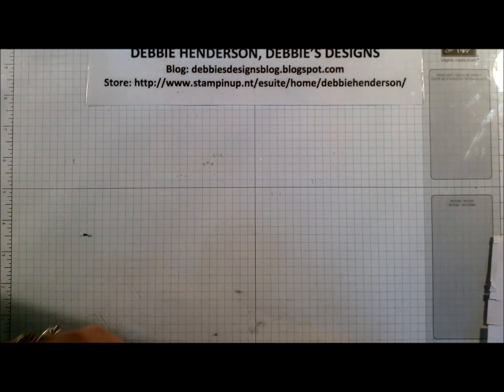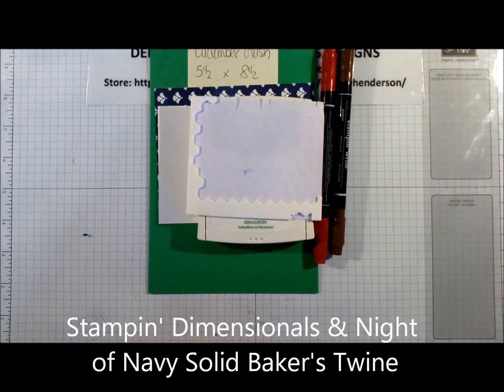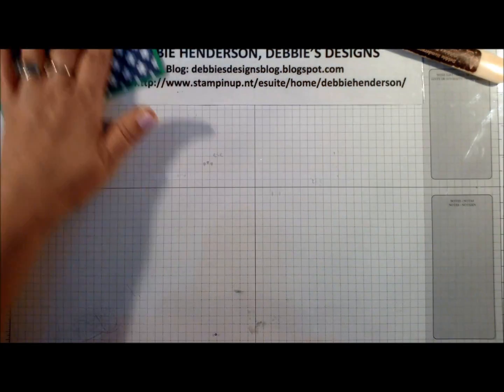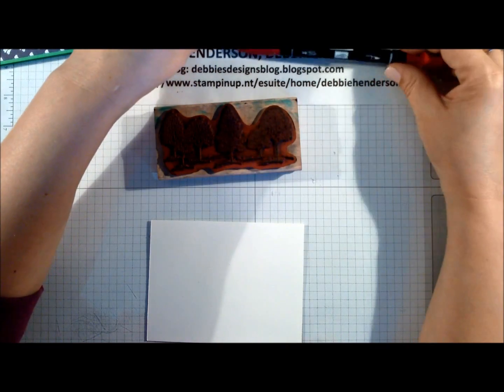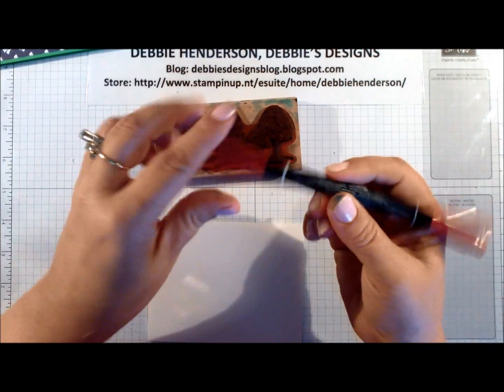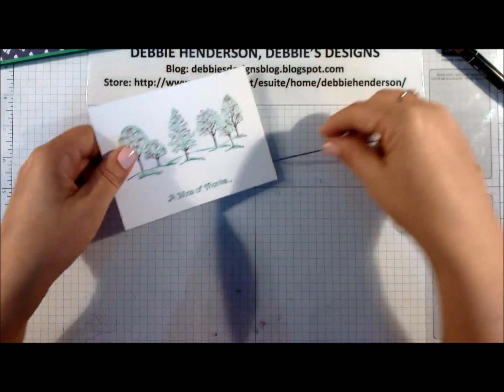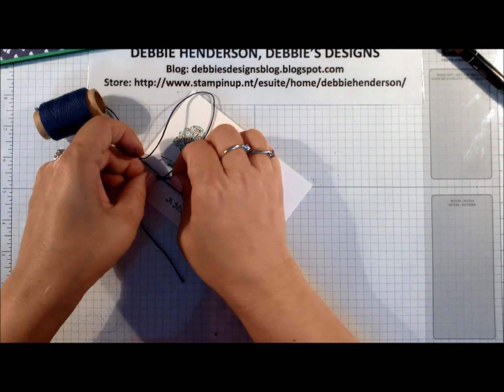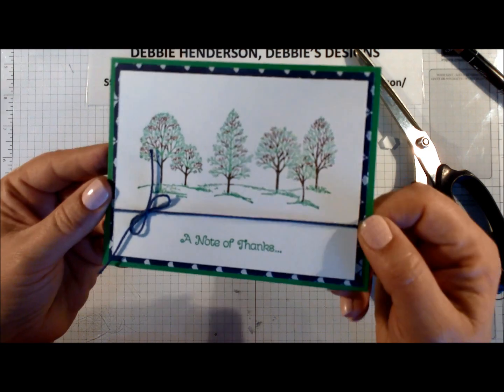How To Thumping Technique for Greeting Cards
Join me as I demonstrate the Thumping Technique. A new way to ink up your stamps!